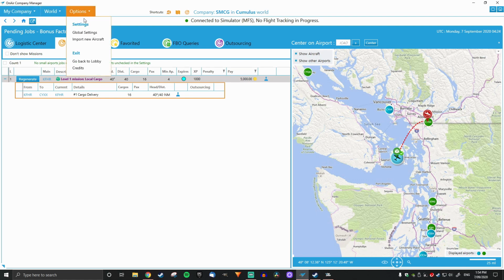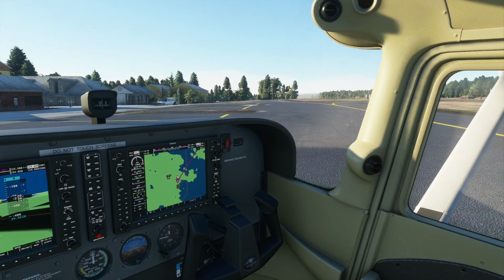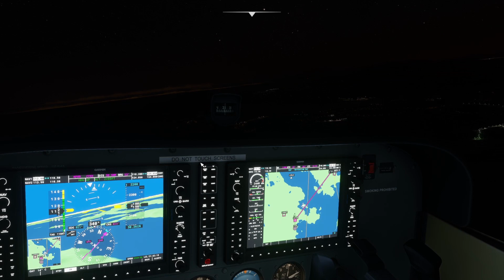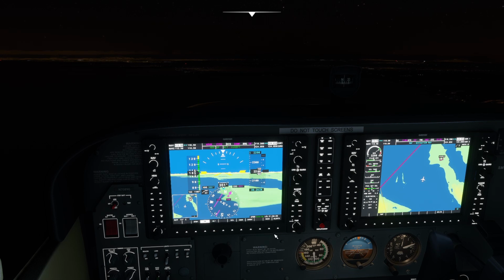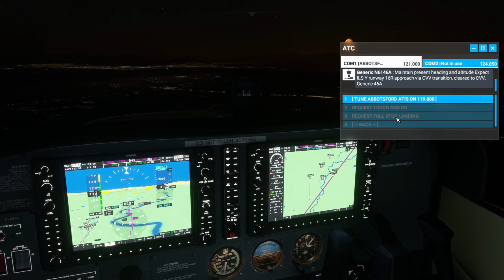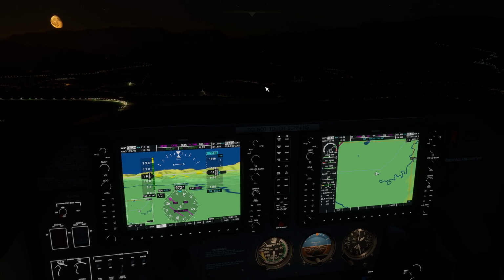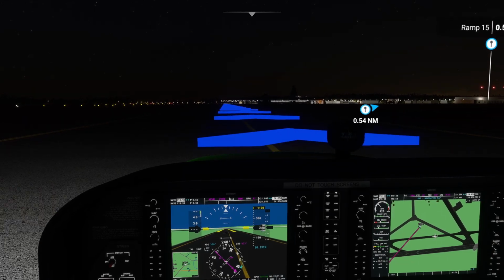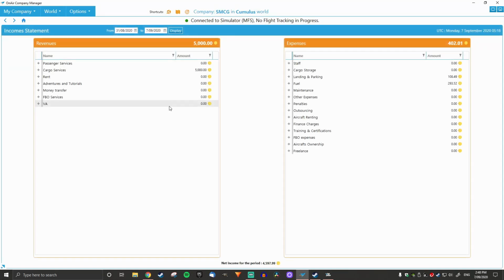Microsoft Flight Simulator | OnAir Airline Manager 02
Setting up our company and first flight using OnAir Airline Manager